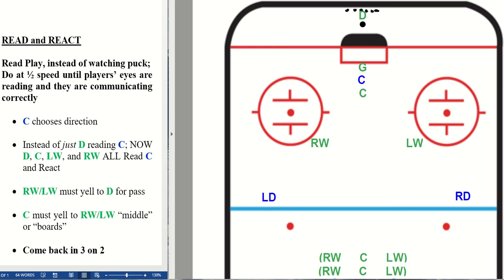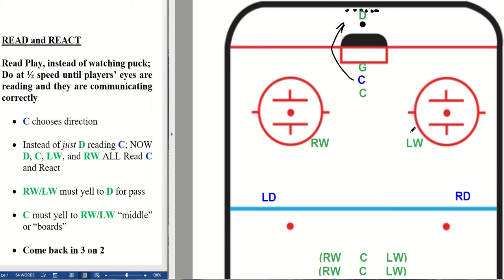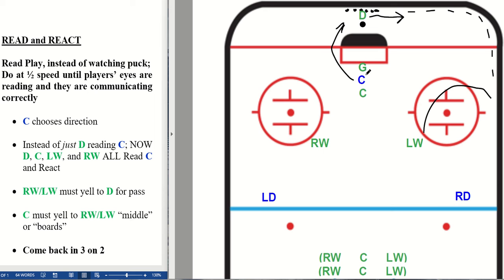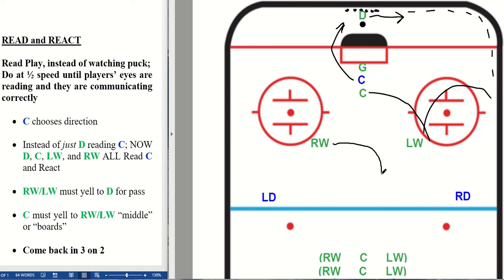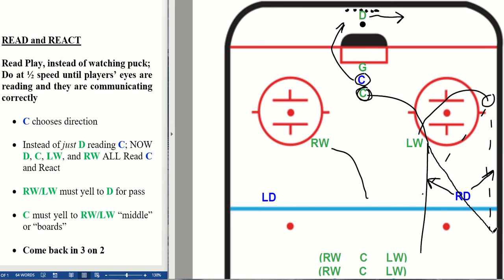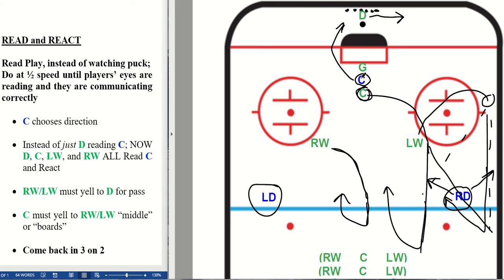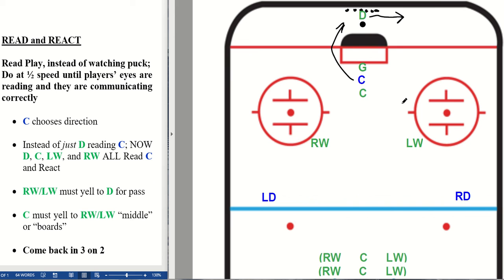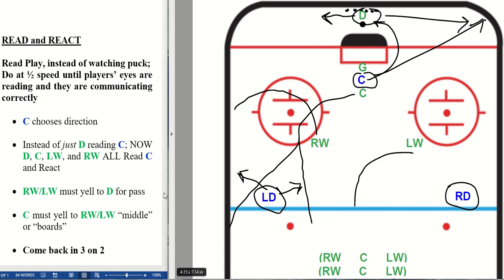Drill Read and React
Practice reading the play instead of just watching the puck